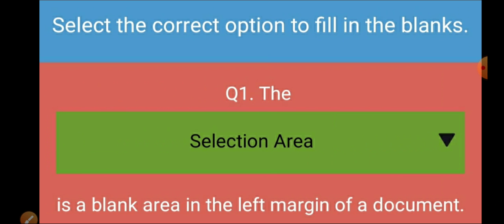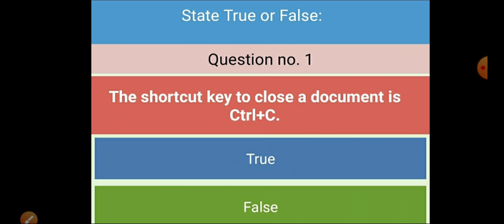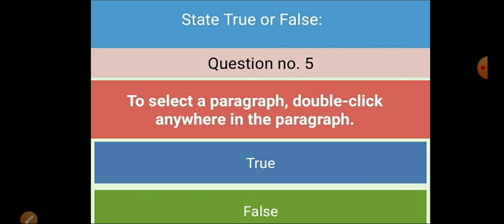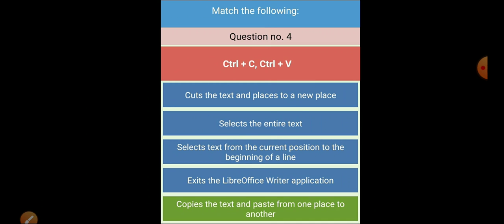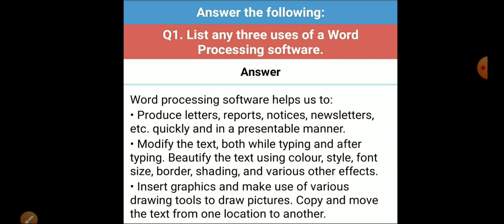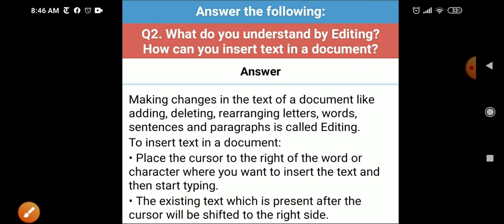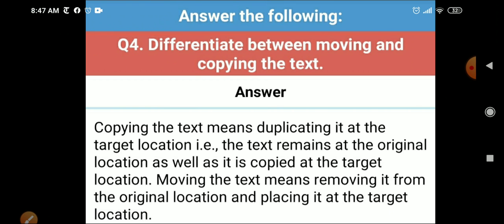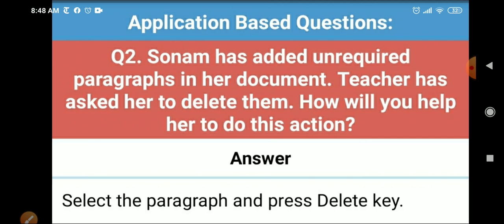Class 4th Ch-4. Editing text in Libre office Writer back exercise